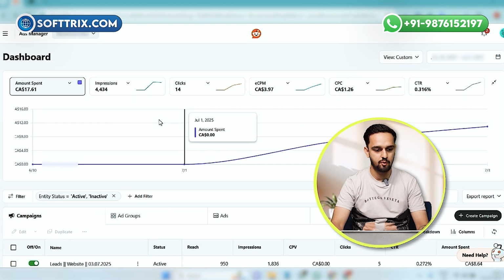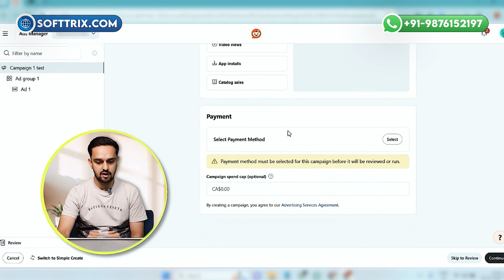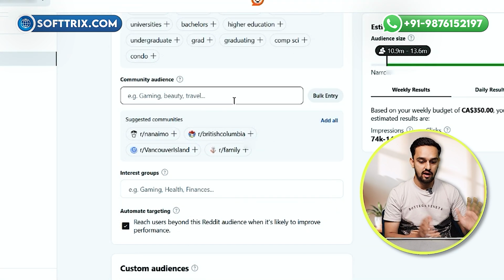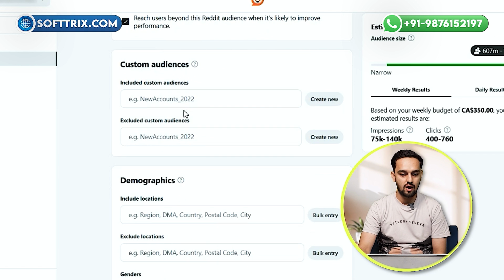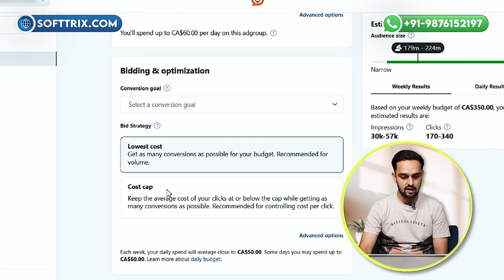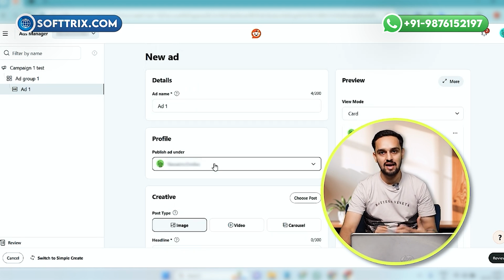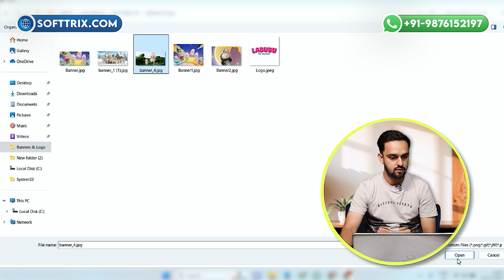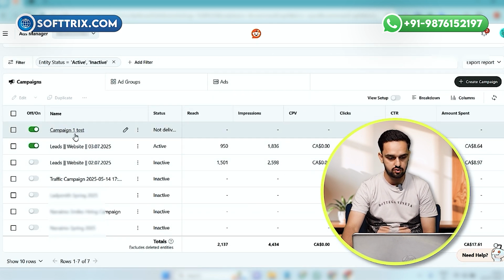How to Create a Conversion Campaign on Reddit Ads (Step-by-Step Tutorial)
Learn how to create a Reddit conversion campaign, set targeting, add creatives, and track leads effectively in this tutorial.

Timestamps:-
00:00 – Introduction
01:20 – Create a Particular Campaign
03:47 – Adding payment method
04:52 – Keyword targeting
05:29 – Audience selection
07:46 – Location and Device Targeting
09:06 – Saving audience
10:15 – Adding destination URL
11:06 – Creating the ad
11:29 – Uploading Image or Video
13:23 – Choose a Post
14:32 – Final Review and Publish
15:06 – Thank you so much for watching

Hey everyone! In this video, I’ll show you how to create a conversion campaign using Reddit Ads, step by step.

Go to Dashboard
First, log into your Reddit Ads account and go to the dashboard. Click "Create Campaign".

Choose Advanced Create
You'll see two options:
Campaign Import (for Facebook campaigns)
Advanced Create
We’ll go with Advanced Create.

Select Campaign Objective
Choose "Conversion" as the objective.
Name your campaign and select the payment method.

Set Up Ad Group
Now go to the Ad Group section:
Add keywords (e.g., dental services near me)
Choose audience interests and communities
Set location targeting (e.g., United States)
Exclude unwanted countries if needed (e.g., Australia)
Select device targeting (iOS, Android, or Desktop)
You can also enable automatic targeting or use custom audiences if set up.

Create Your Ad
Add your destination URL
Upload your ad content (image, video, or carousel)
Add a headline and call to action
Make sure text is within the 300-character limit
You can also use existing Reddit posts as ads.

Review & Publish
Click "Review" to double-check targeting, keywords, and ad content.
Then hit "Publish" to launch the campaign.

That’s how you create a Reddit conversion campaign from scratch.

~~~Suggested Titles~~~

How to Launch a Reddit Conversion Campaign in 2025